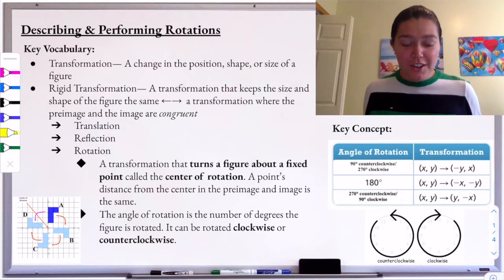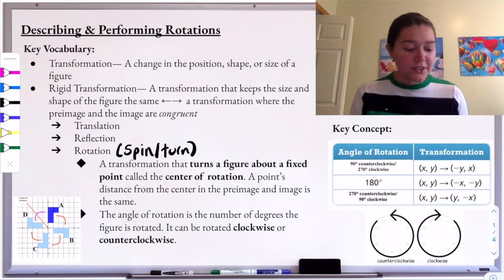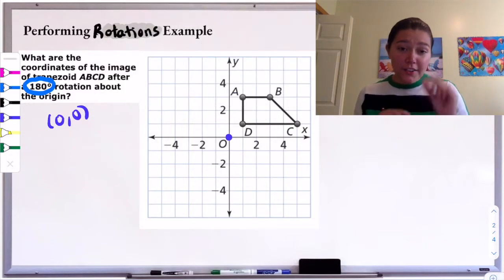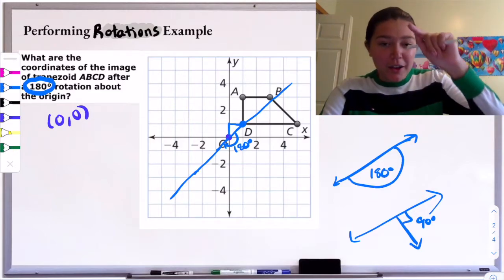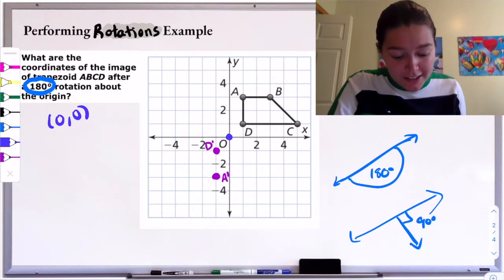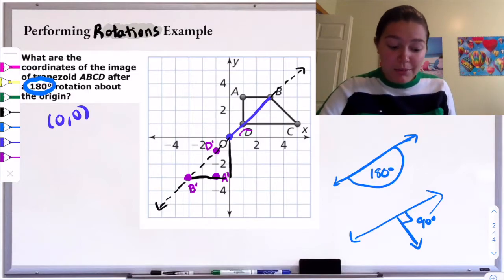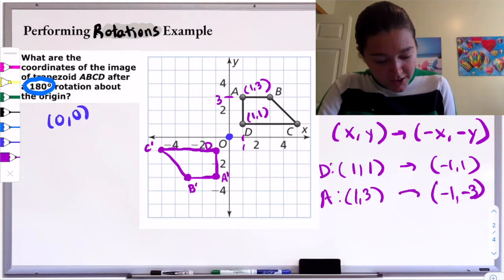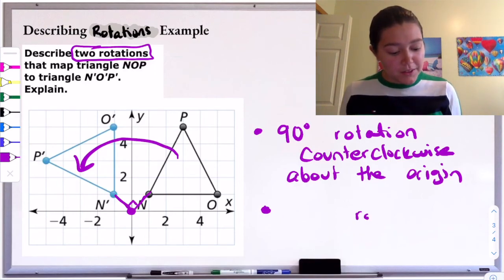Rotations about the Origin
8th Grade Geometry Rotations